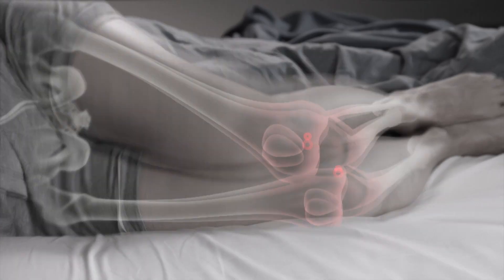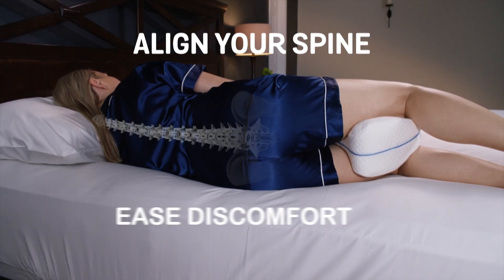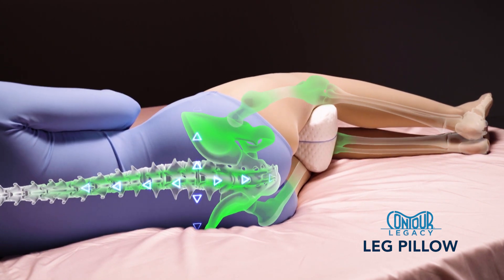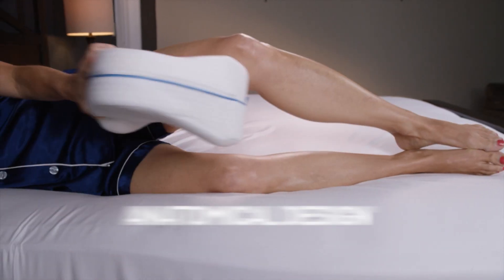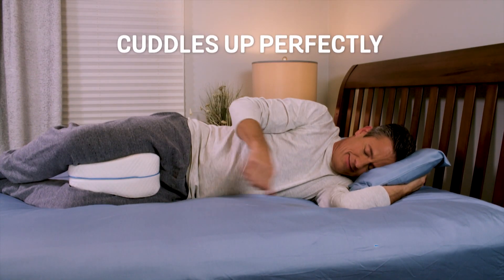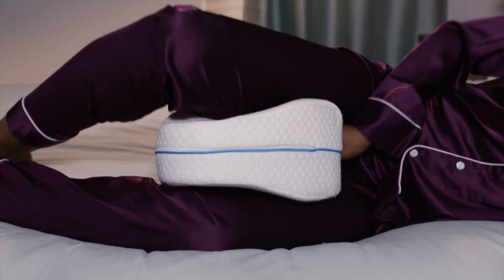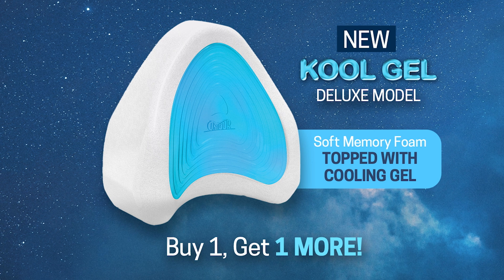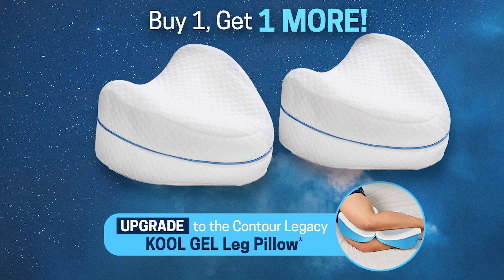Contour Legacy Leg Pillow - As Seen On TV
Cushions Your Knees & Legs For A More Comfortable Nights Sleep

Features
- Ergonomically designed tapered leg pillow
- Naturally fits the contours of your legs, knees and thighs
- Cushions your knees and cradles your legs – reduces stress on joints, eliminates bone on bone discomfort and helps align your spine
- Stabilises your body to prevent lower back from twisting and hip joint rotation
- 2 Models available: Original Leg Pillow - ventilated soft memory foam leg pillow or Kool Gel Leg Pillow* (NEW) - soft memory foam leg pillow topped with cooling gel
- Top crescent design – cuddles up to you and easily moves with you
- Made from super-soft memory foam – holds its shape
- Removeable machine washable cover
- All-natural solution for a comfortable night's sleep
- Buy 1, Get 1 More – use 2 pillows together for full leg support
*Available at an additional cost.